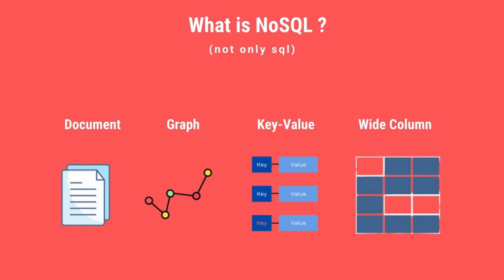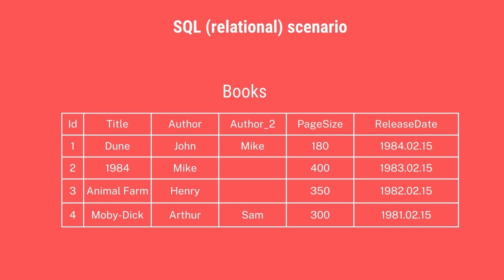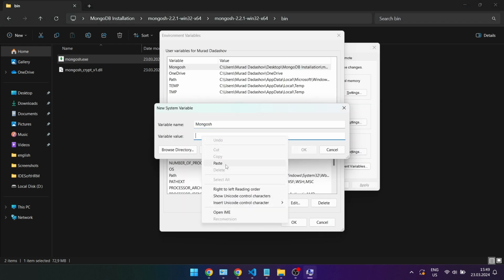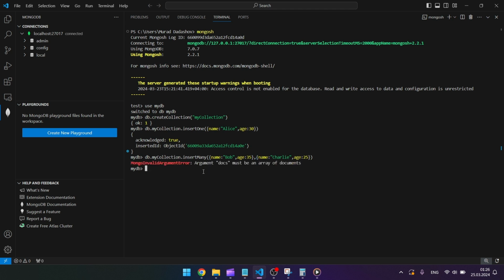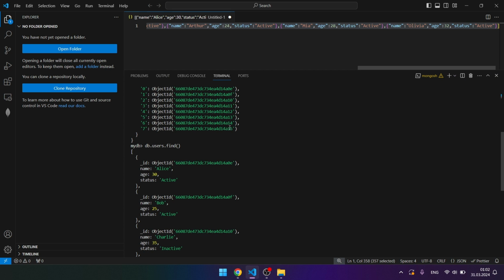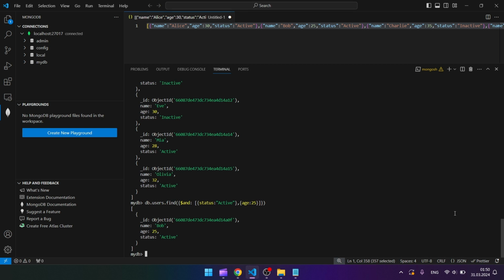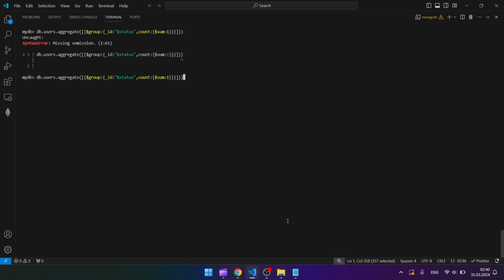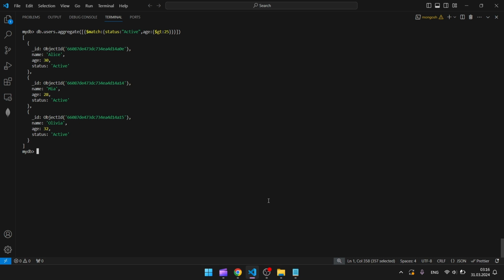Introduction to MongoDB 2024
00:00 - Introduction
00:12 - What is NoSQL
00:54 - Table structure in SQL
01:32 - Collection structure in MongoDB
02:26 - Document structure in MongoDB
03:37 - Why MongoDB
05:03 - Sql (relational) scenario
06:26 - NoSQL (non-relational) scenario in MongoDB
07:11 - Get started MongoDB (download & installation)
11:33 - Fundamental operations
13:55 - CRUD operations
19:58 - Query operations
29:55 - Aggregation Pipelines
36:49 - Finish